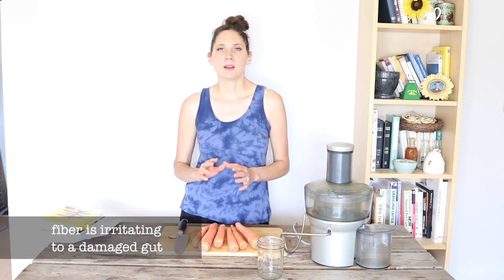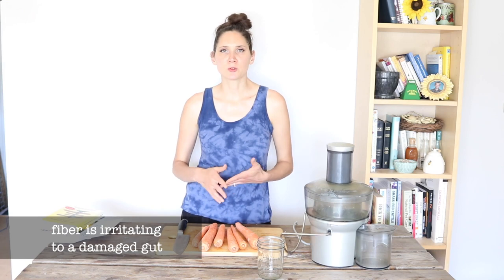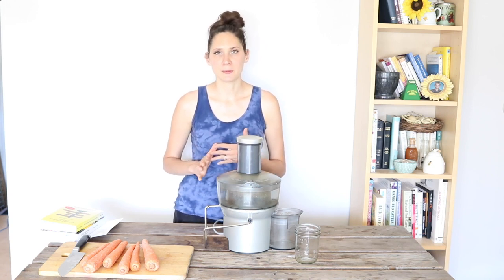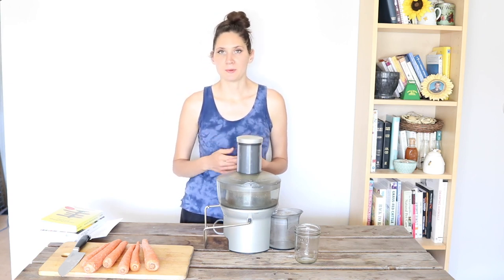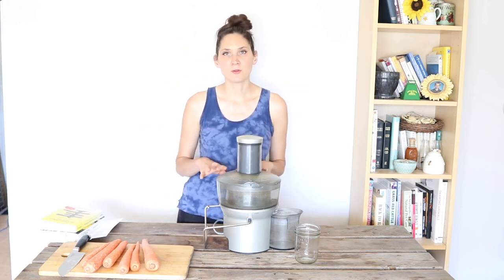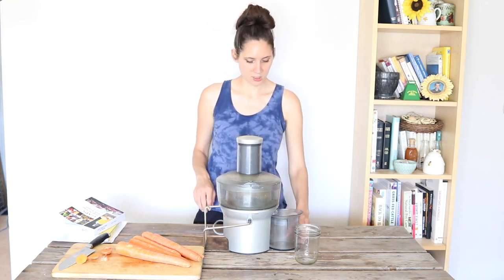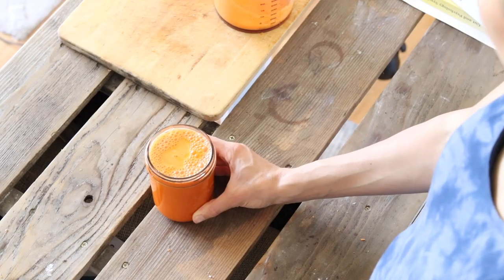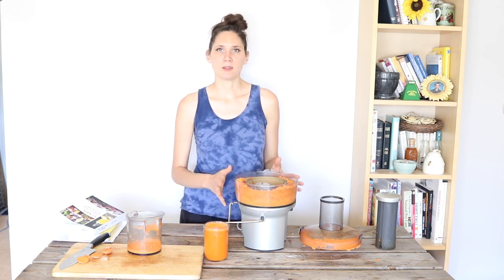GAPS Diet Juicing | Bumblebee Apothecary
GAPS DIET JUICING
⬇⬇⬇Click “SHOW MORE“ for more info⬇⬇⬇
Juicing is an important part of following the GAPS diet. I'm going to share everything you need to know about doing GAPS diet juicing.

🐝 Get GAPS to Go, My 30 Day Meal Plan for the GAPS Intro Diet with Video Guides for Following Intro

🐝 SHOP THIS VIDEO:
My favorite juicer
Gut and Psychology Syndrome by Dr. Natasha Campbell-Mcbride

-Marisa 🐝

GAPS™ and Gut and Psychology Syndrome™ are the trademark and copyright of Dr. Natasha Campbell-McBride.